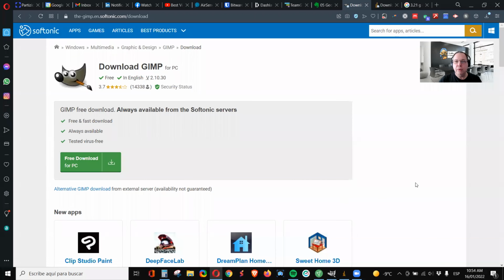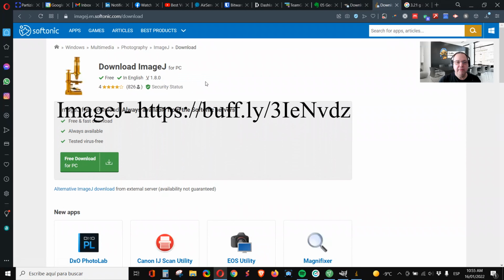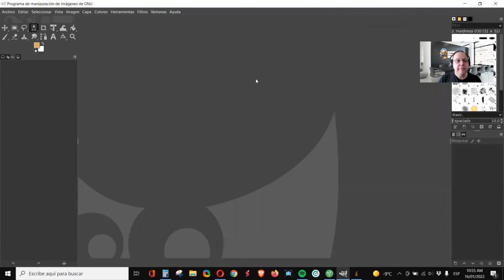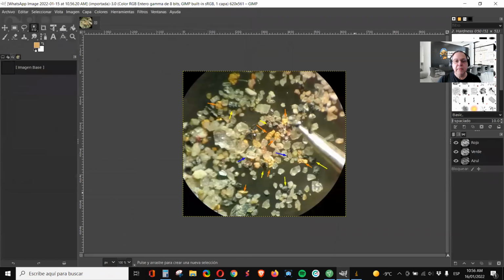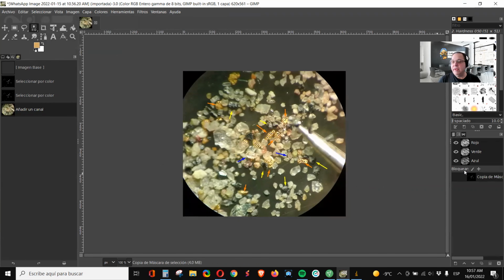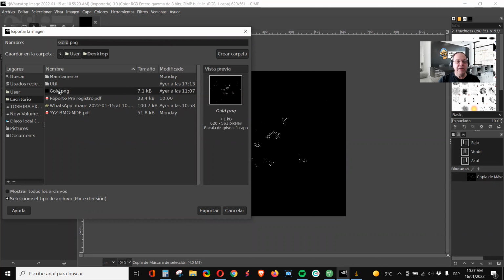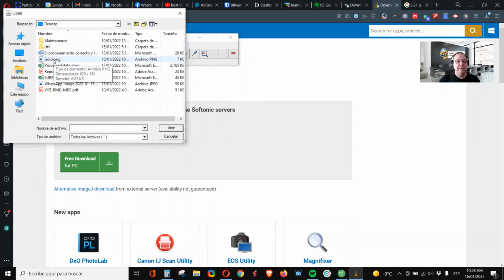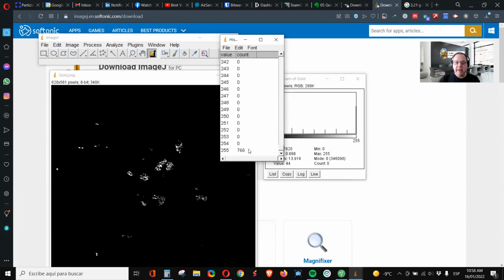Determining gold content on a HMC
Explaining a method to get an approximated, but objective count, of the amount of gold in your HMC sample using free software.

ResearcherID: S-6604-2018